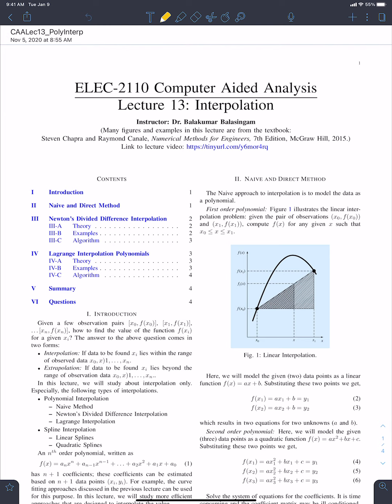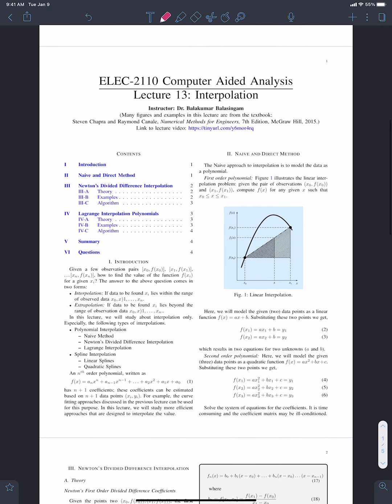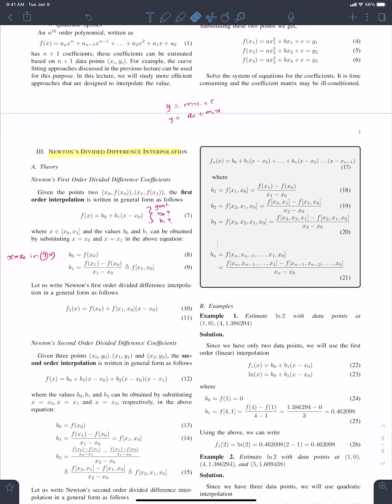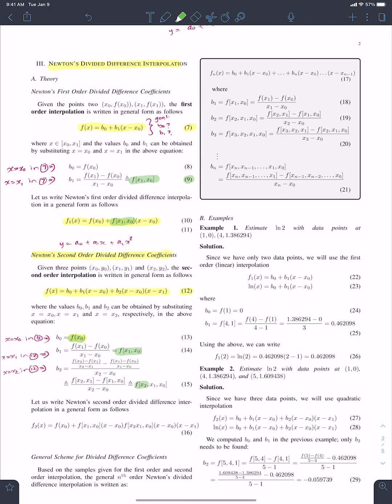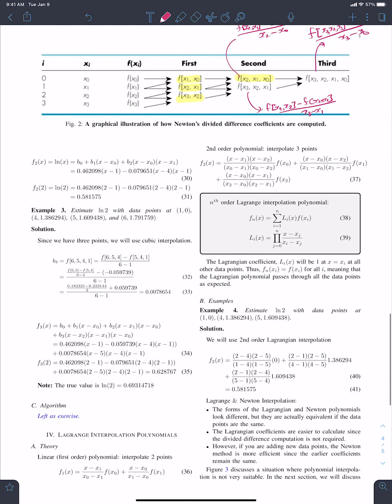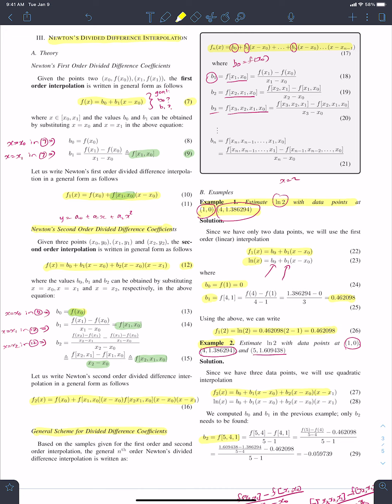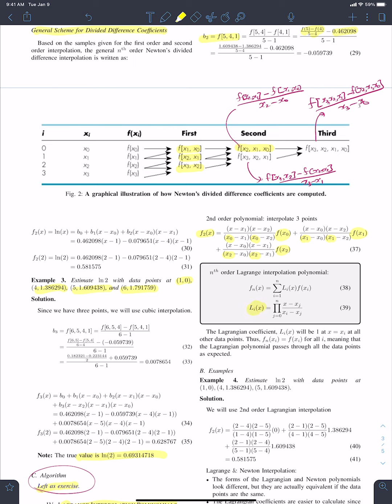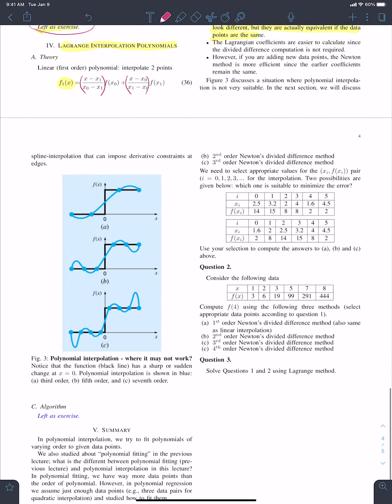Lecture 13: Interpolation